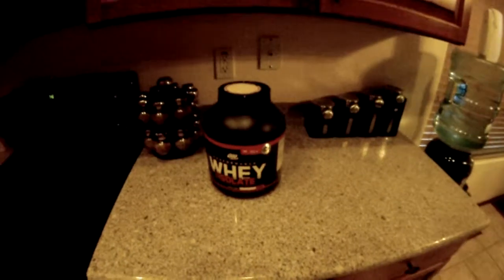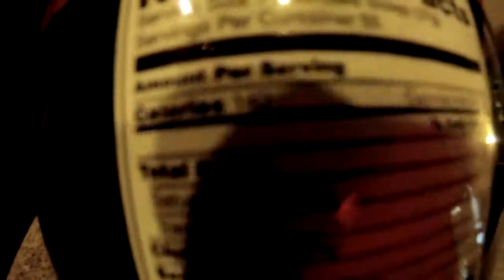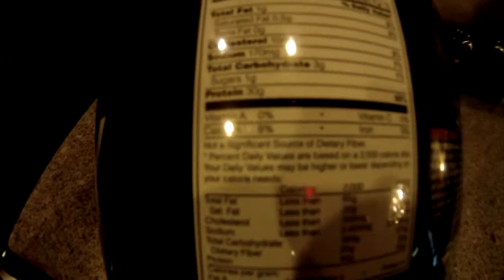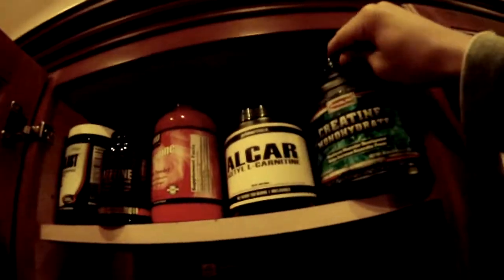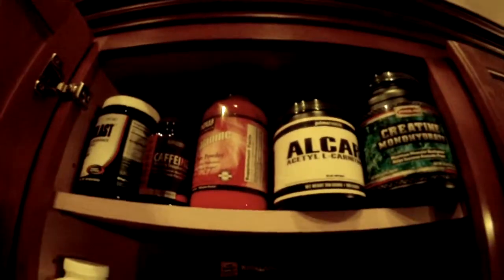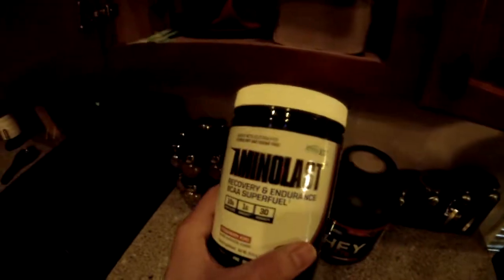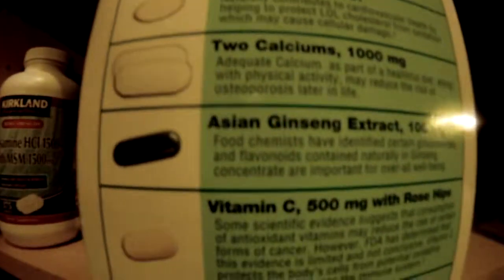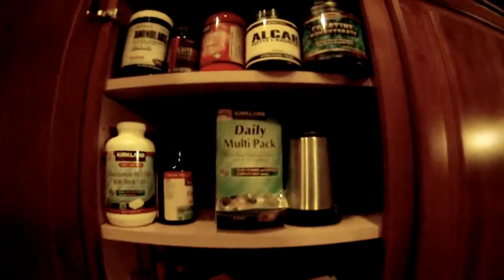Current Supplement Stack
Here is my current supplements.